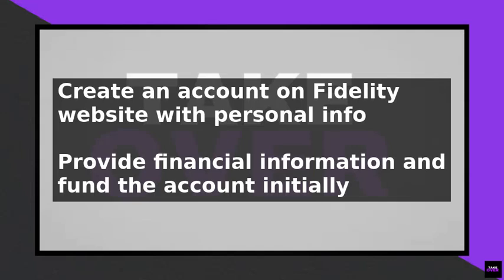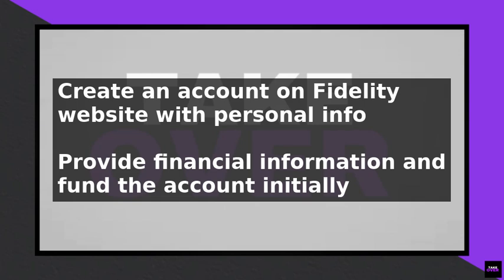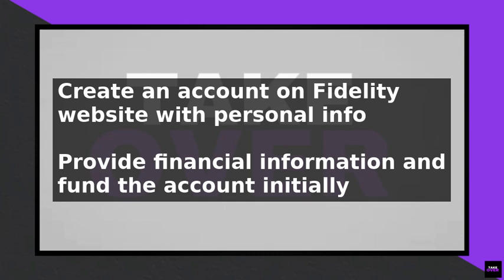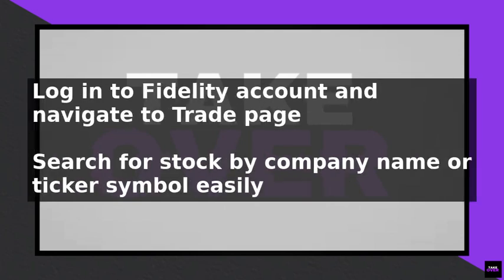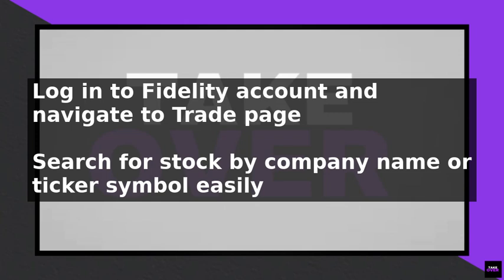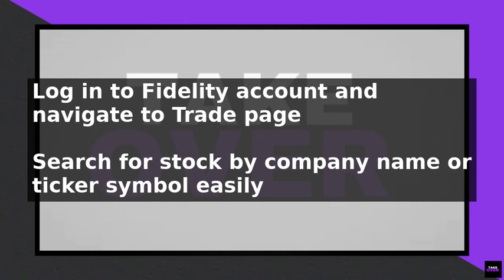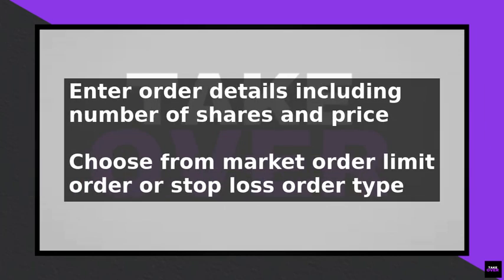How To Buy Stocks On Fidelity (2025)